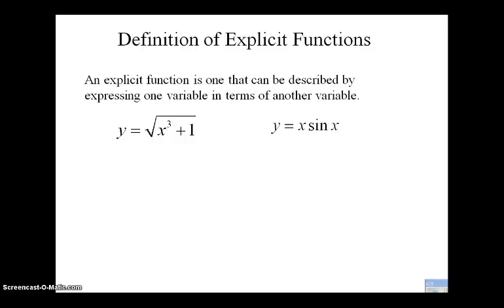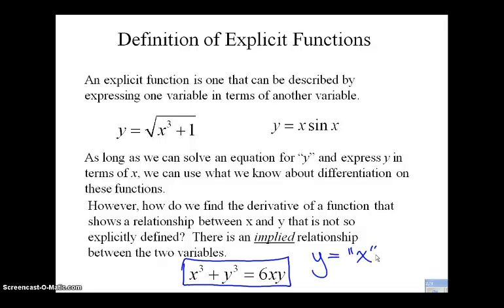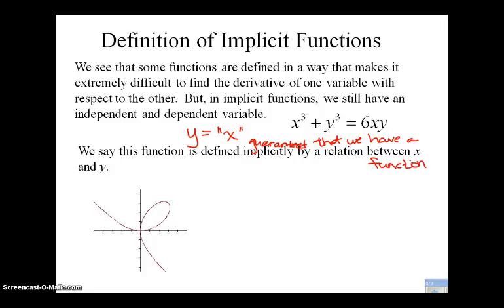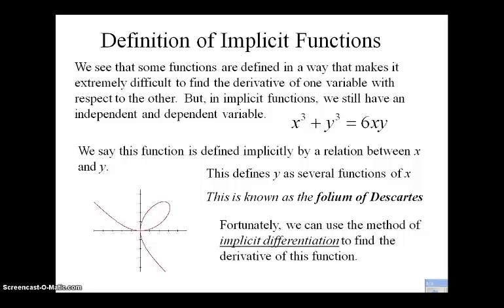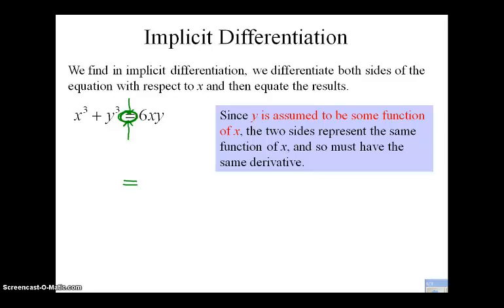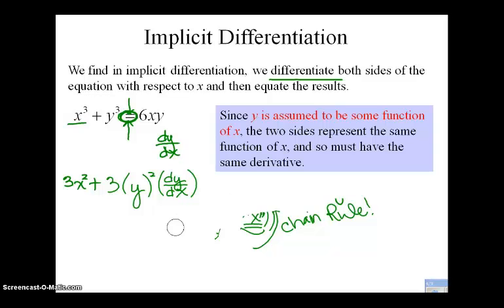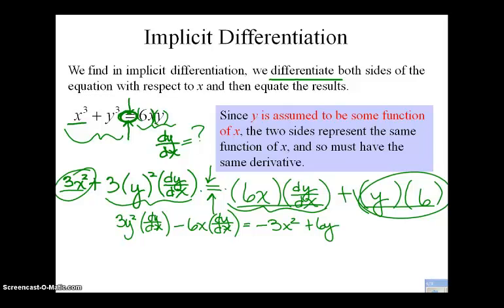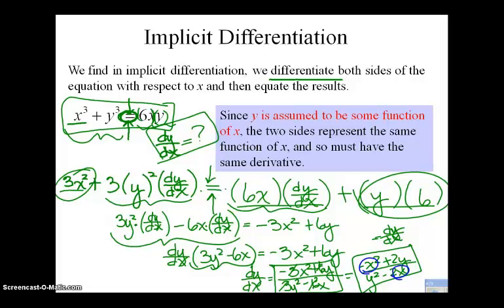Implicit Differentiation 1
We talk about the difference between explicit functions and implicit functions.  We walk through the process for finding the derivative of implicit functions.  A process known as implicit differentiation.  Make sure you write the steps in the process in your notes.